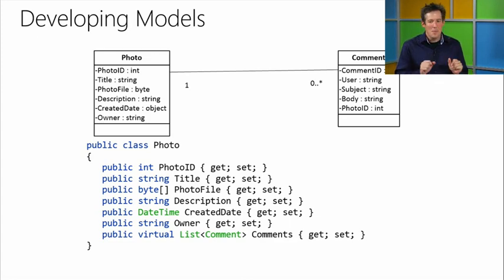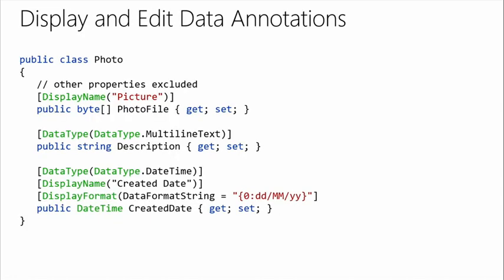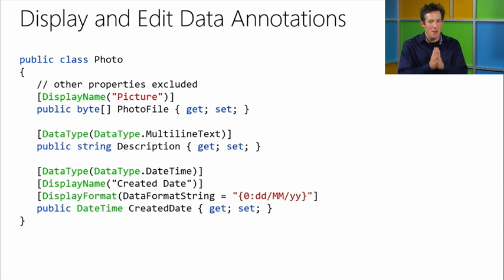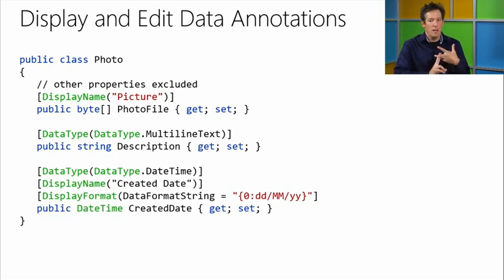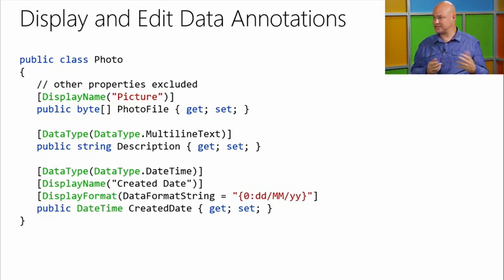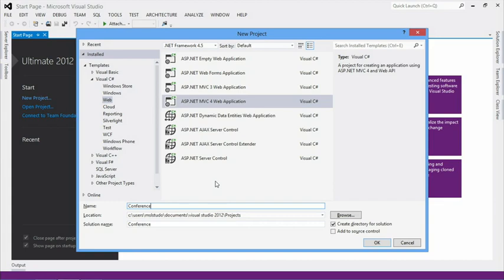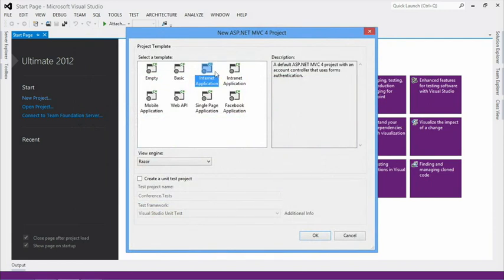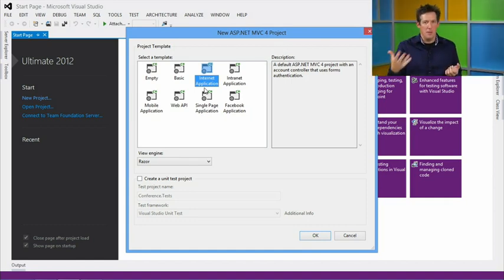Developing ASP.NET MVC 4.5 Web Applications Jump Start 02